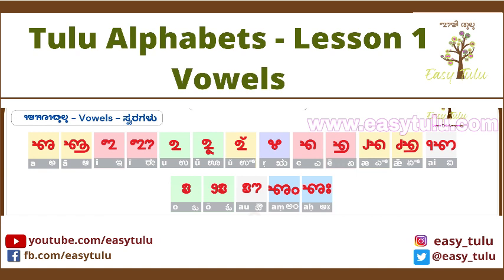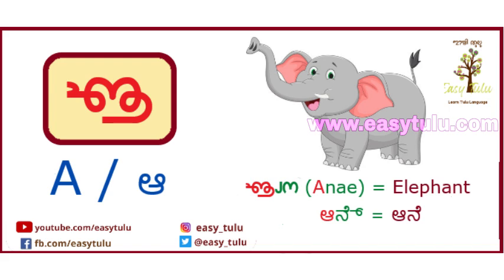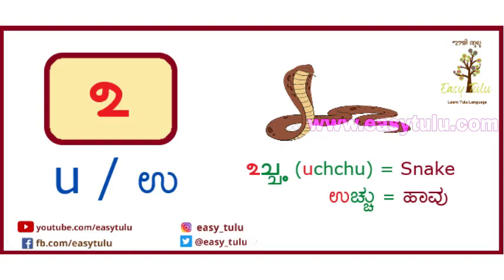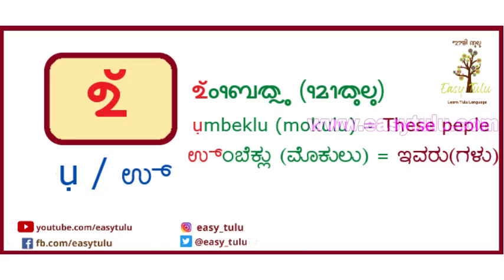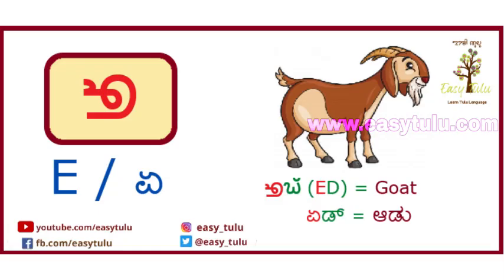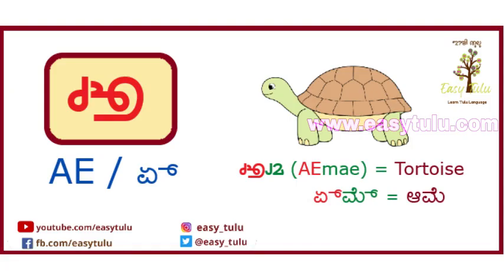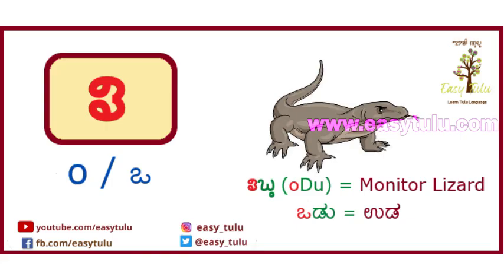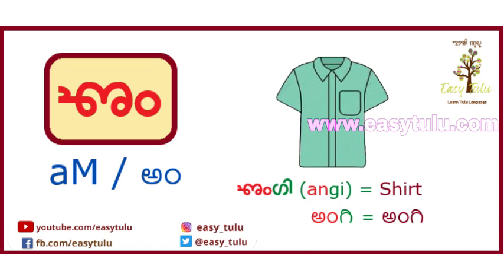Learn Tulu Lipi or Alphabets | Lesson 1 - Vowels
In this video you can learn how to write Tulu vowel letters through English and Kannada.
ಈ ವೀಡಿಯೊದಲ್ಲಿ ನೀವು ತುಳುವಿನಲ್ಲಿ ಸ್ವರಾಕ್ಷರಗಳನ್ನು ಕಲಿಯಬಹುದು.

0:00 Intro
1:10 Letter a / ಅ
1:45 Letter ā / ಆ
2:17 Letter i / ಇ
2:46 Letter ī / ಈ
3:23 Letter u / ಉ
3:43 letter ū / ಊ
4:32 Letter ǔ / ಉ್
5:30 Letter ṛ / ಋ
5:59 Letter e / ಎ
6:34 Letter ē / ಏ
7:08 Letter æ / ಎ್
8:02 Letter ǣ / ಏ್
9:00 Letter ai / ಐ
9:29 Letter o / ಒ
9:59 Letter ō / ಓ
10:31 Letter au / ಔ
11:03 Letter aṃ / ಅಂ
11:36 Letter aḥ/ ಅಃ